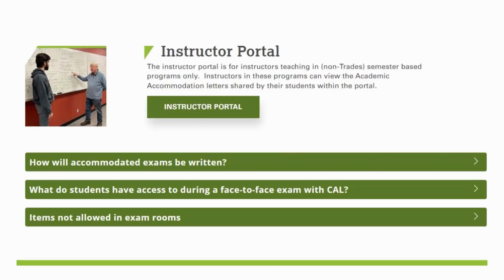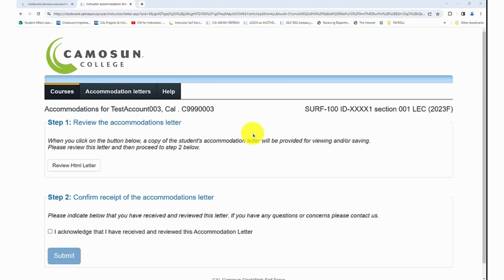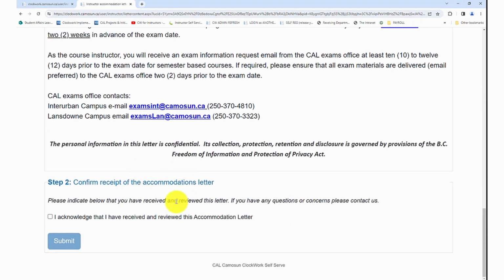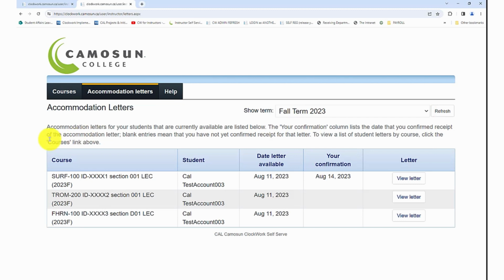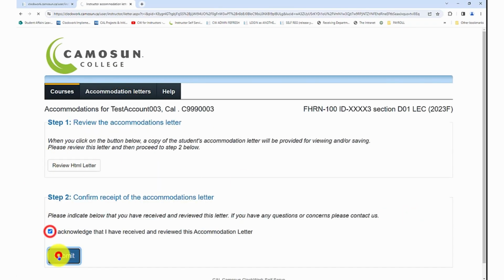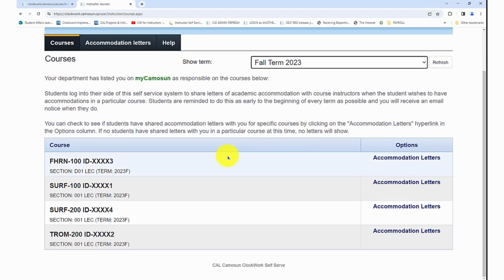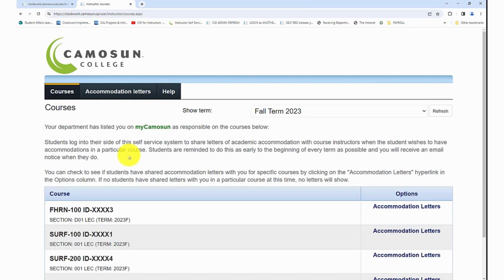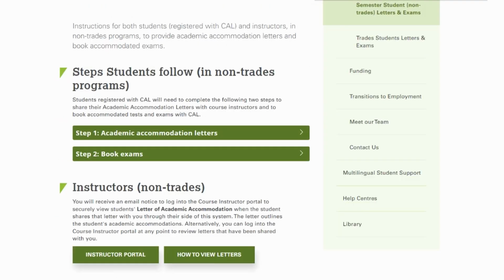Instructor Portal (semester-based programs) Tutorial Video.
Instructor Portal (semester-based programs only) for how to view Academic Accommodation Letters for your students Instructors and/or program leaders as designated by their departments can log into the instructor portal